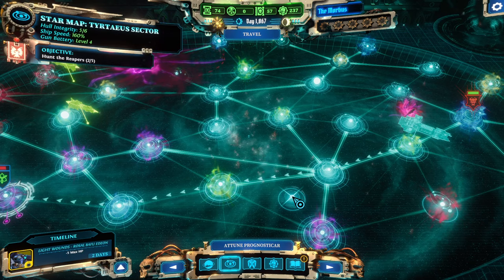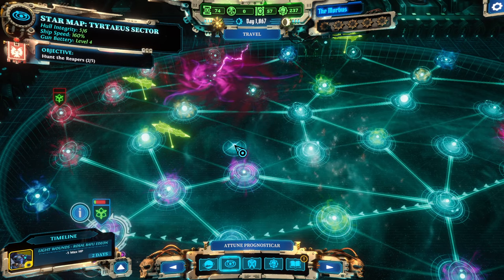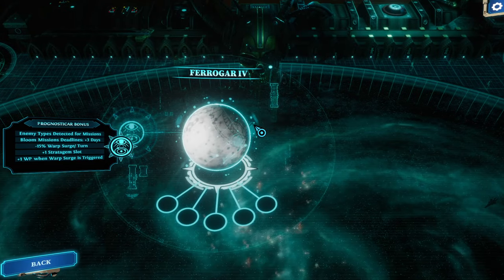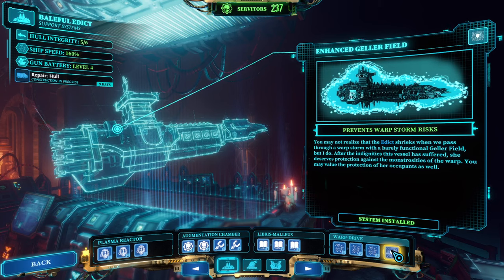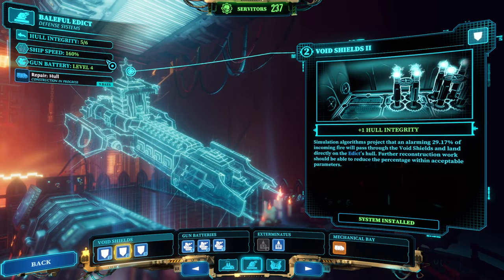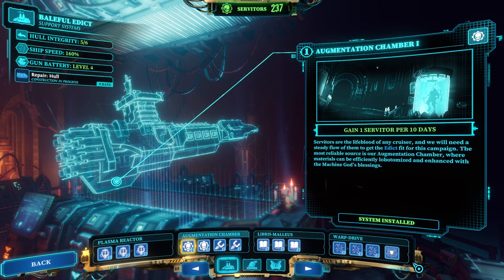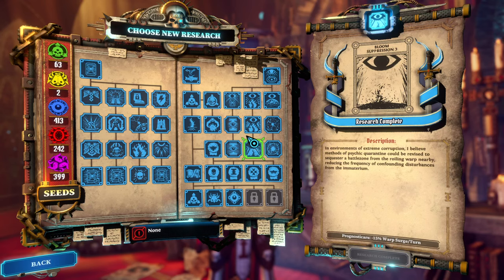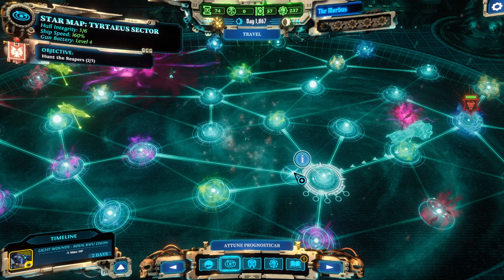Guide to the Strategy Layer (Ship Management) for Warhammer 40k: Chaos Gate Daemonhunters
Dive into the grim darkness of the far future with our latest installment in the series, "Guide to the Strategy Layer (Ship Management) for Warhammer 40k: Chaos Gate Daemonhunters"! 🌌🔥